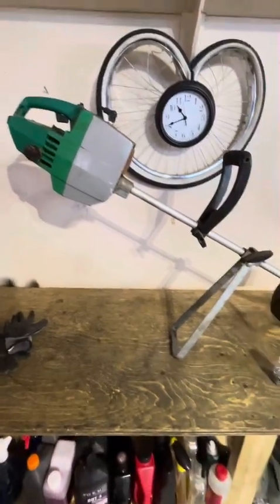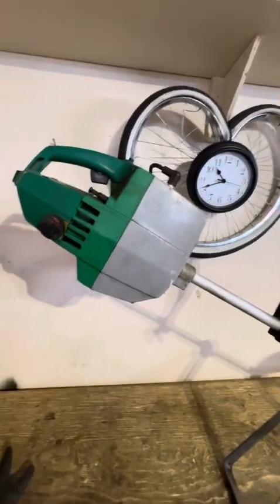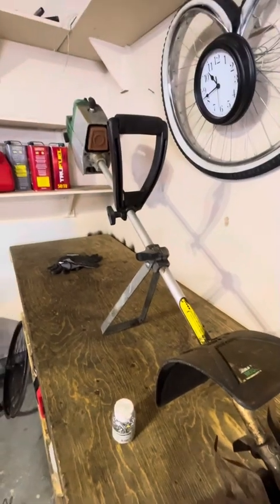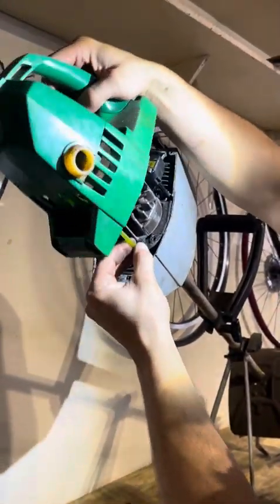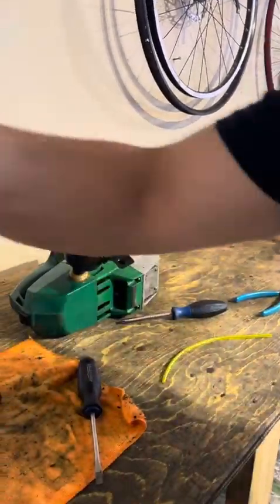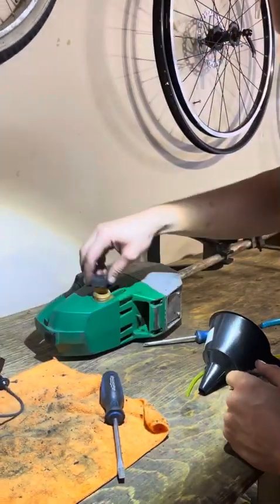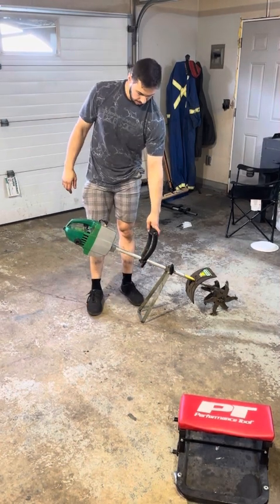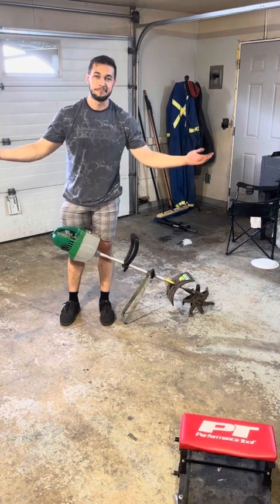Weed Eater Power Hoe Overhaul!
According to the customer, this tool hasn’t cranked in 20 years. We sought to make it work again!